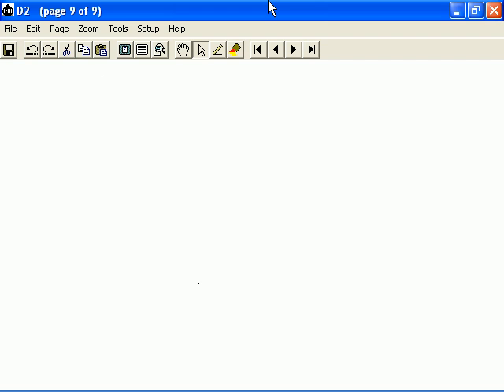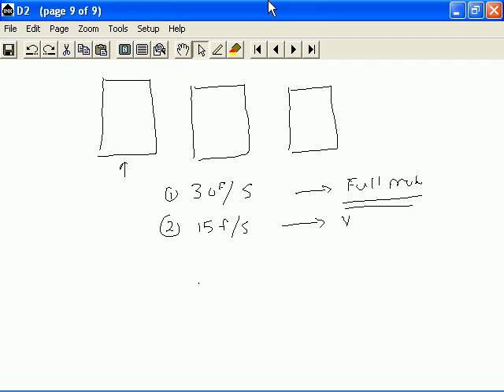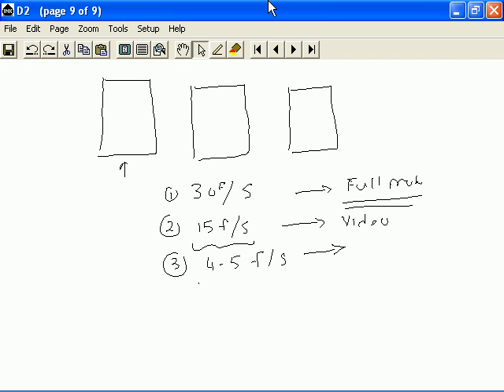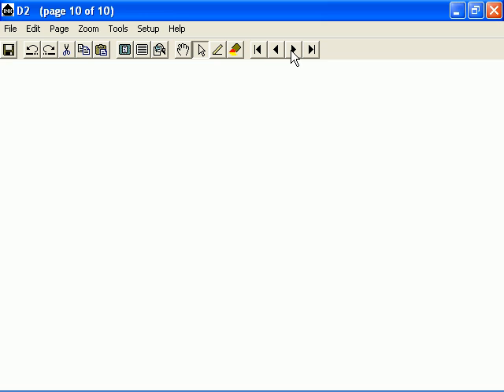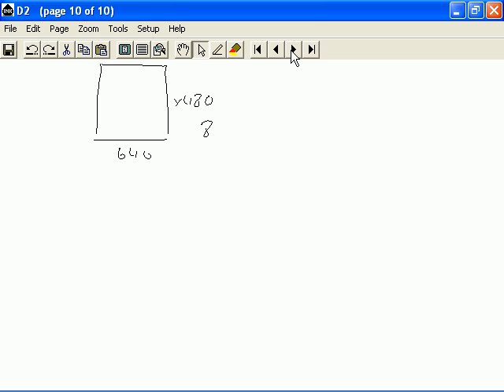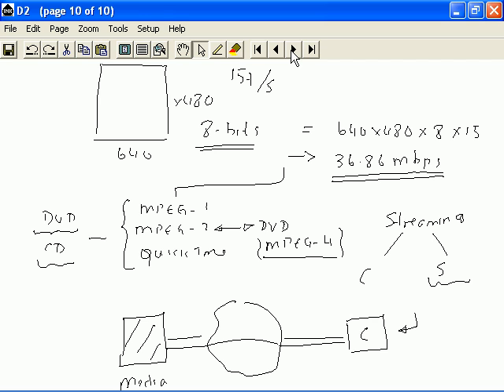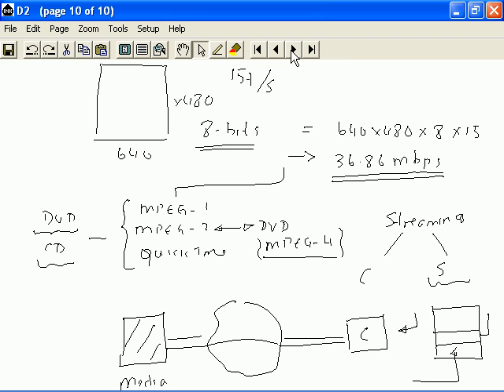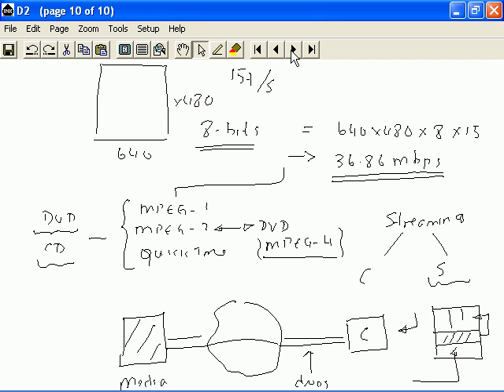2-11 Digitization of Video Part 1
The process of digitizing video is explained.